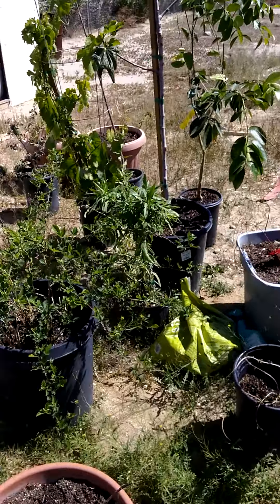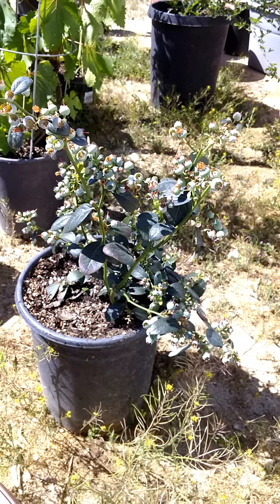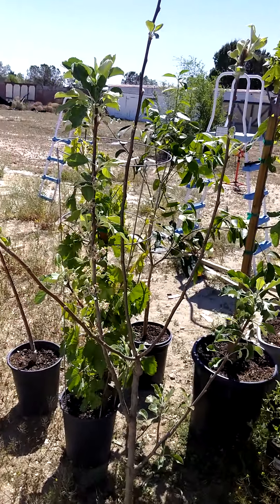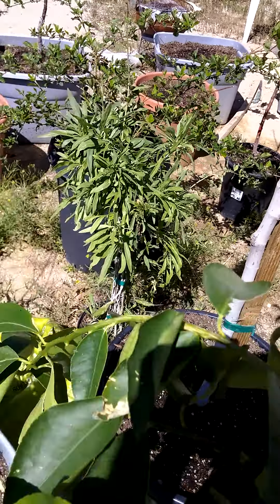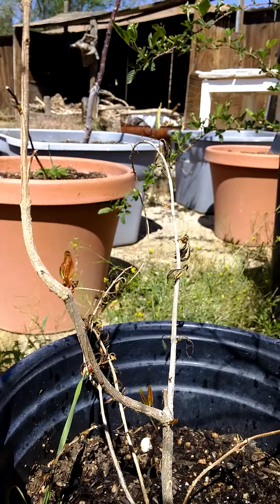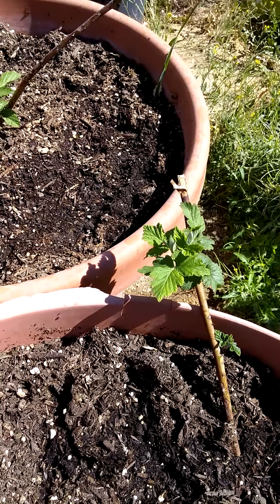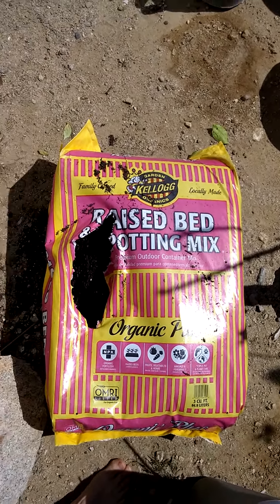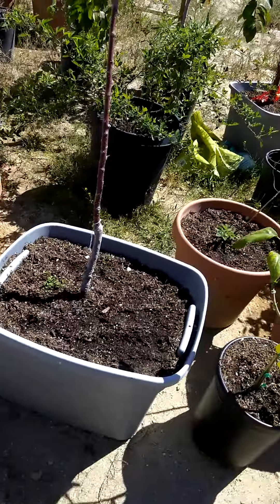Triple crown blackberry and raspberries my garden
Show you some of the stuff i use and give some info !!  Check my fruit garden out !! Was on my patio first !!